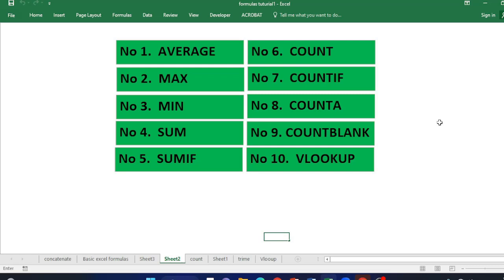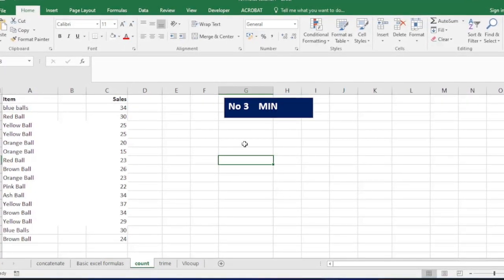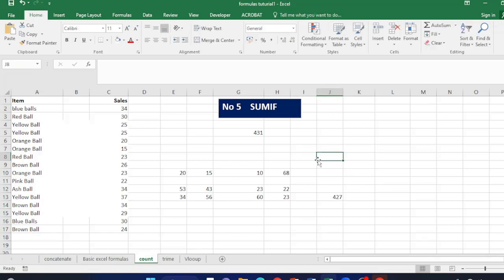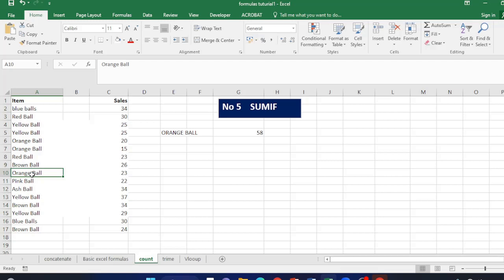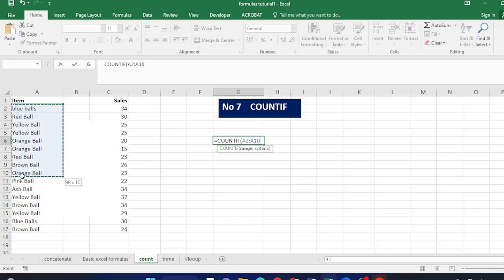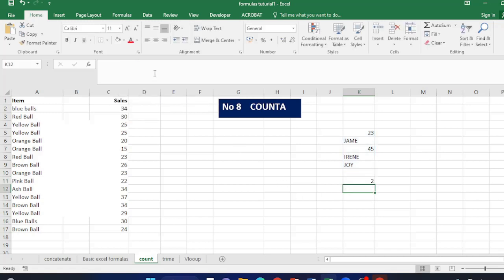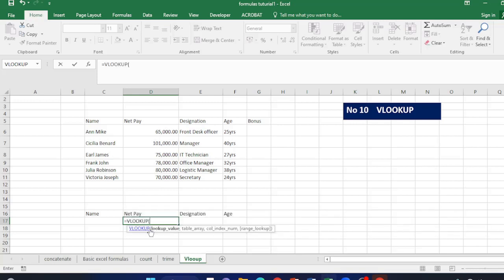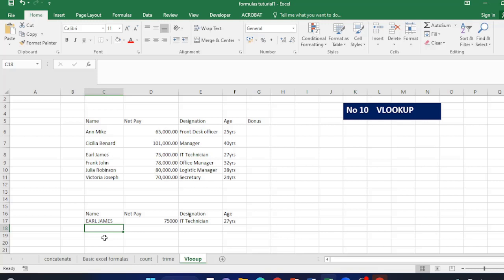Excel Formulas Volume 1- Learn to use Basic Excel Formulas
Learn how to use these excel formulas;  Average , Max, Min, Sum,  SumIf, Count, CountIf, CountA, CountBlank and Vlookup. Extend your knowledge in the use of Basic Excel Formulas.